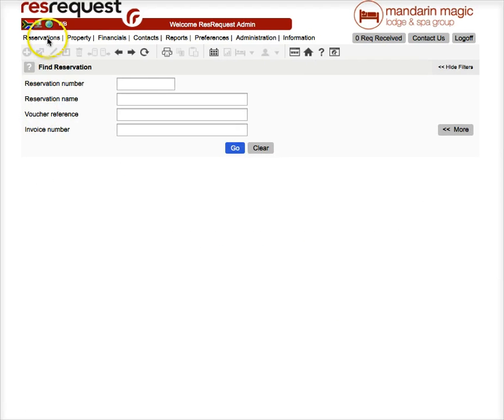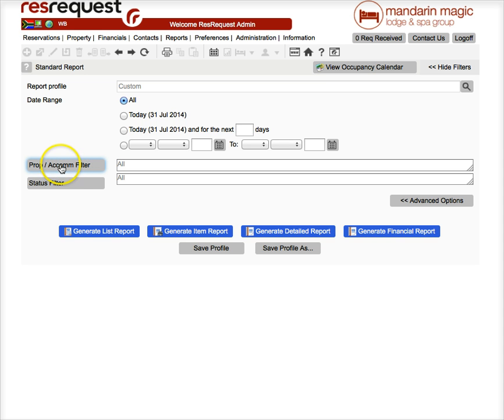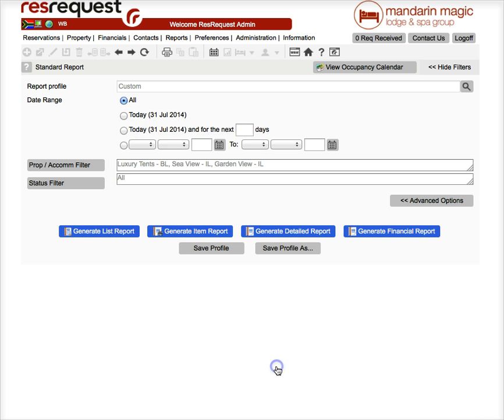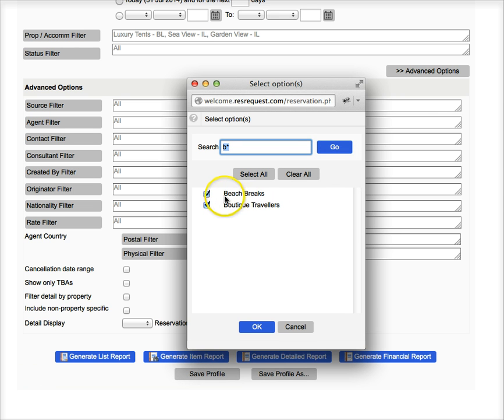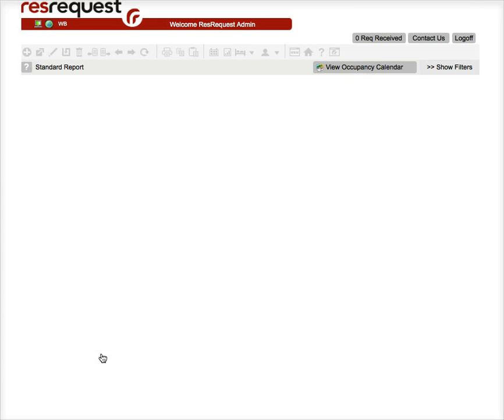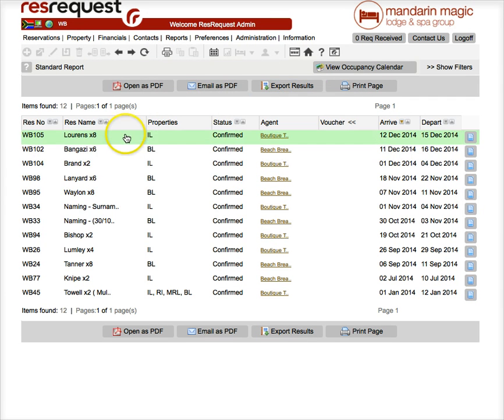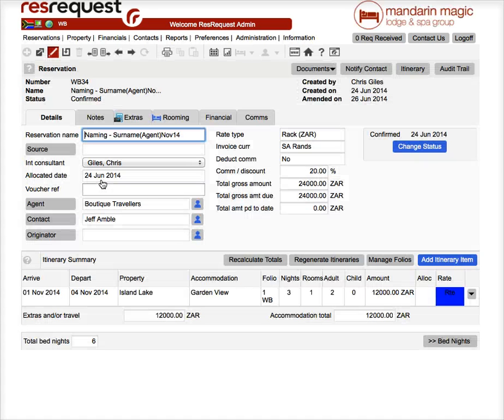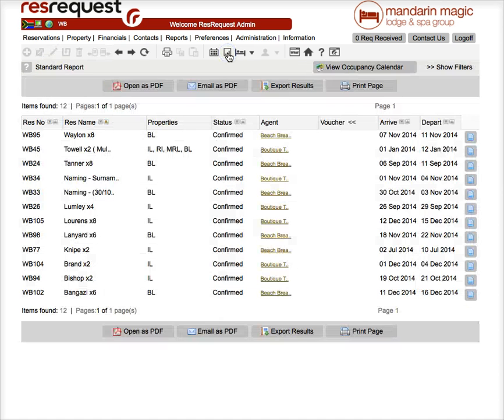Moving around reports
Learn how to set report filters, sort columns and navigate through the report.